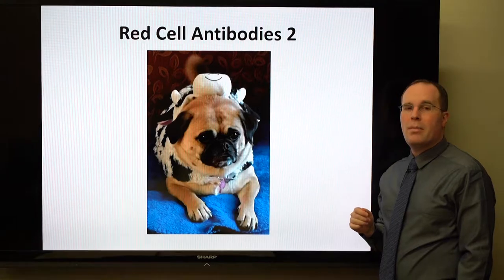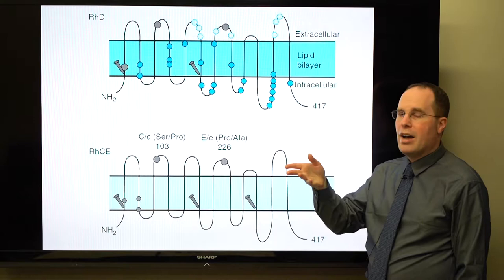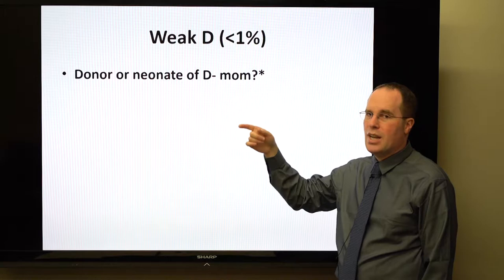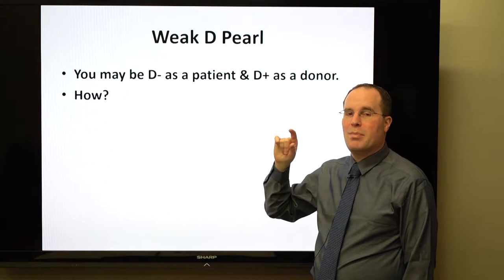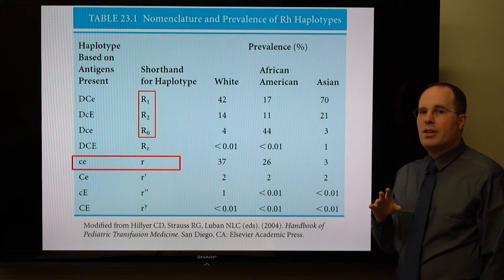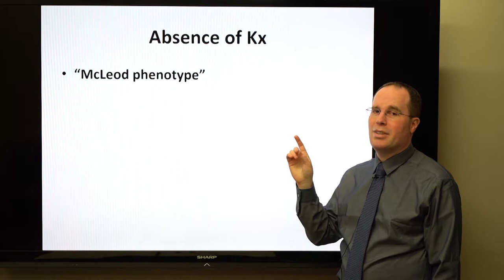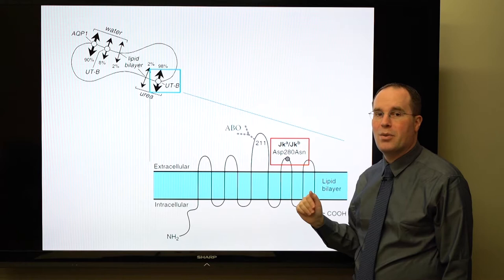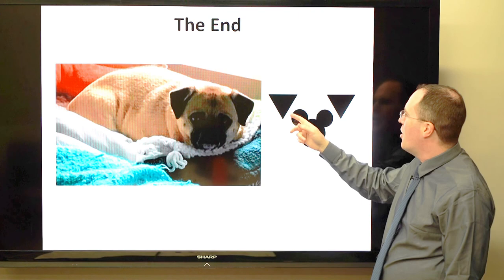Rotation Exam Review: Red Cell Antibodies 2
Part 2 of red cell antibodies with Nick Rose, MD. Youtube puts ads on videos without my permission. I have no way to disable them and I don't get paid for them. Please use an adblocker.